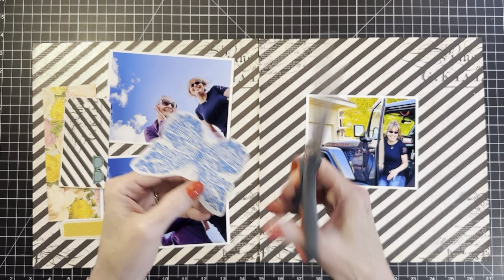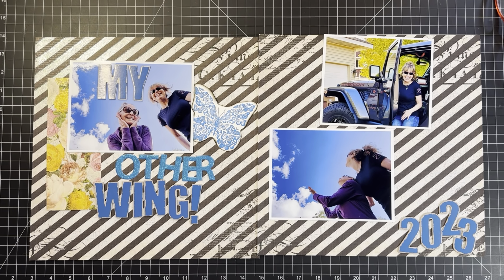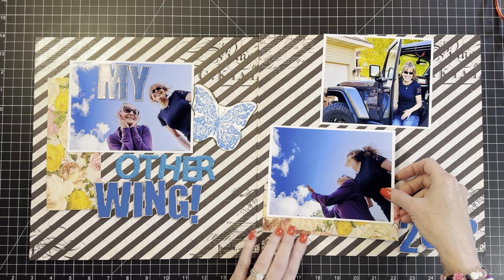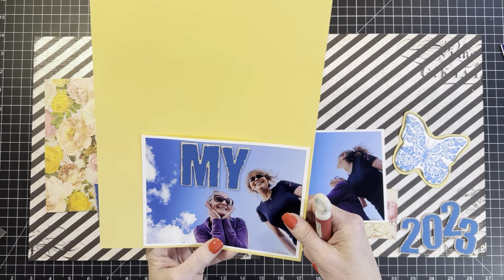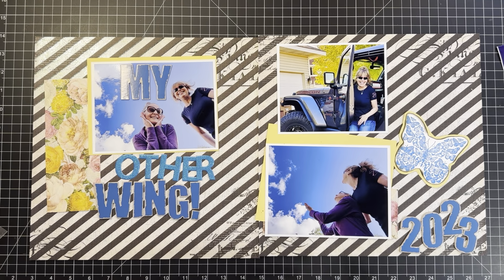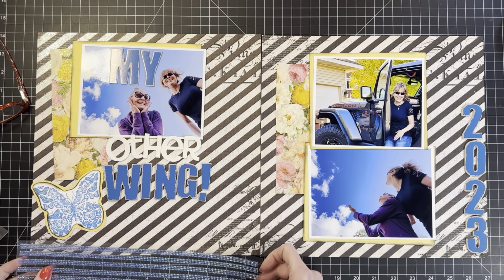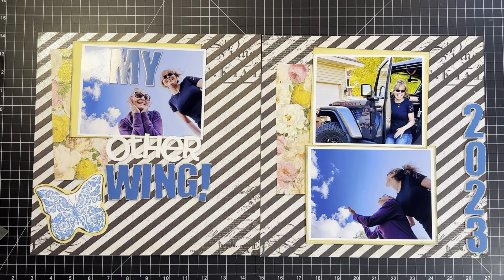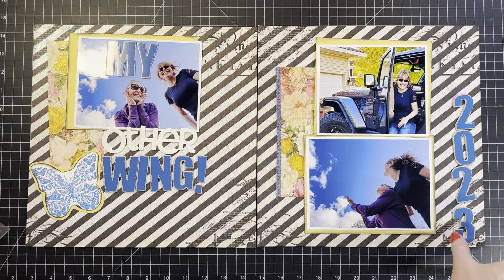Best Friends, Clouds, & A Jeep ~ 2 ~ Create A Layout With Me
Hi and welcome to playtime in the Jeannie Bottle.  This layout began in my head a world away from where it went in the end, but I think I like it.  In other words, it's been another wild time in the Jeannie Bottle!  I think I will wind up doing a final final on this layout for I already have some ideas for enhancements, but we shall see.  Regardless, I hope you have fun here with me and that you feel happy and inspired. 😊